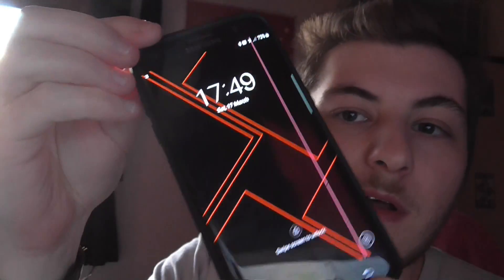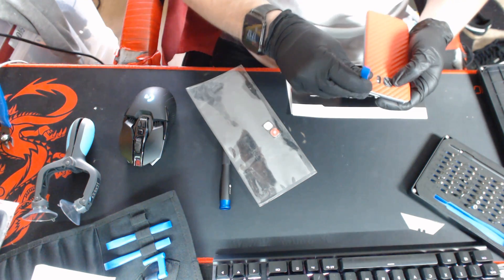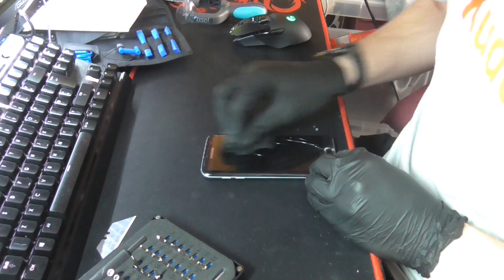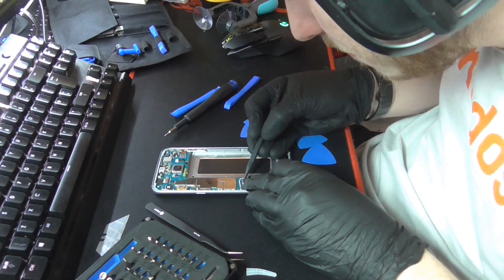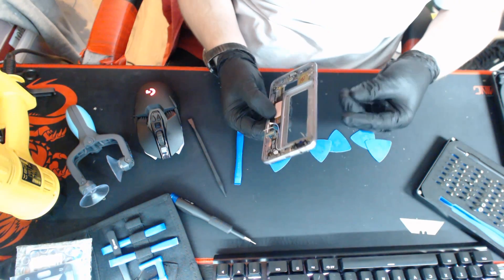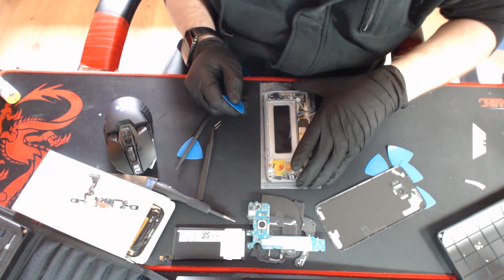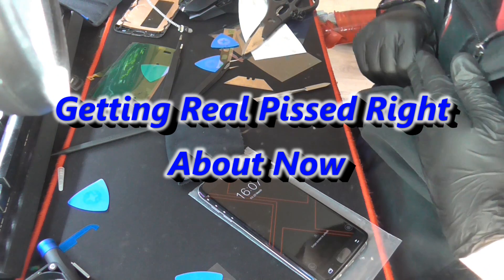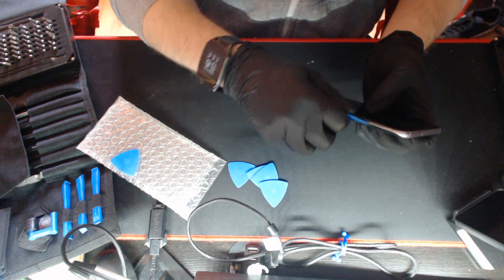I Attempt To Replace My Samsung Galaxy S7 Edge Screen & Fail Wasting $350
Not one of my proudest moments, but i thought i can at least share my experience and demonstrate first hand how difficult modern phone designs are to repair. TLDR get your phone repaired by a professional it's very easy to make mistakes. I learned this the hard way. And if you do decide to tackle it yourself may the force be with you.

Specs:
CPU: Intel i7 6700K @ 4.7Ghz
Ram: Avexir Blitz 16gb 3600mhz DDR4
GPU:2x Evga GTX 1080ti SC gaming Black Edition sli
Storage:1x Samsung SM951 512Gb M.2 SSD, 2x 3TB Wb Green Drives in raid 1,1x Crucial Mx 300 2Tb Sata 6Gbps ssd
PSU: 1600W EVGA SuperNOVA T2 80PLUS Titanium
Cpu Cooler: Corsair h80i v2 120mm Rad
OS: Windows 10 Pro 64bit